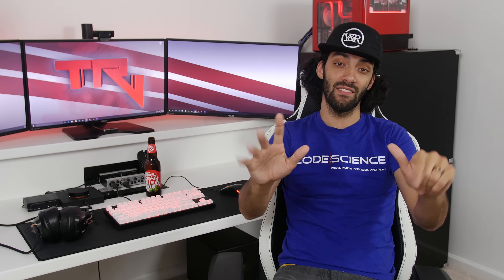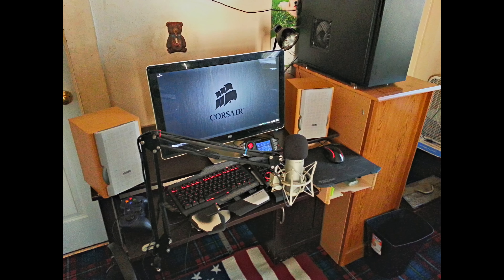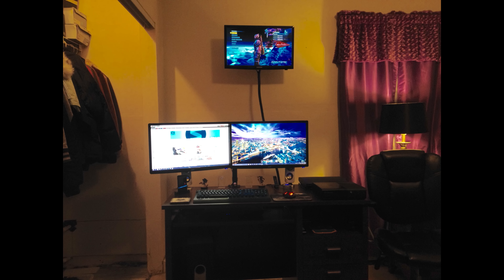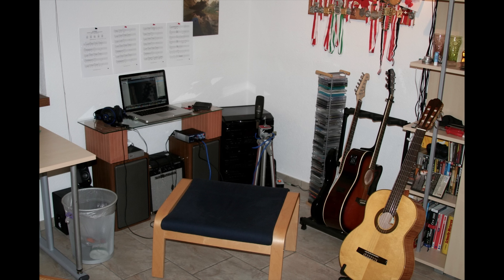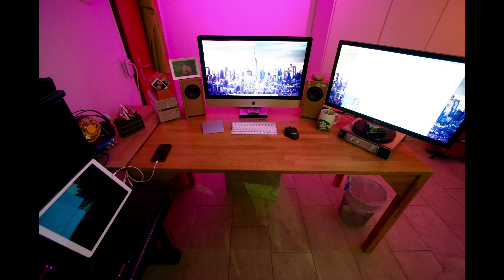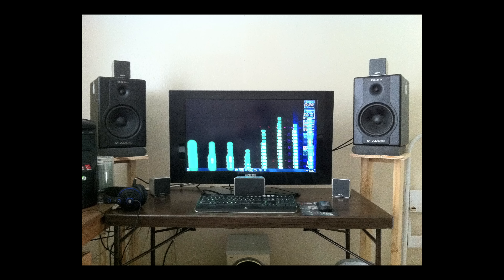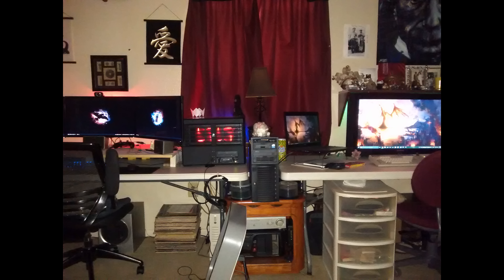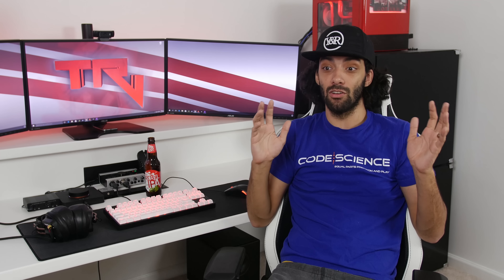Setup Evolution Season 1 Episode 7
Submit your desk evolution for a chance to get featured and win $25!

Here is a link to what I use for my cables

Suggested Products

Coocheer LED Lamp
Cable Sleeve